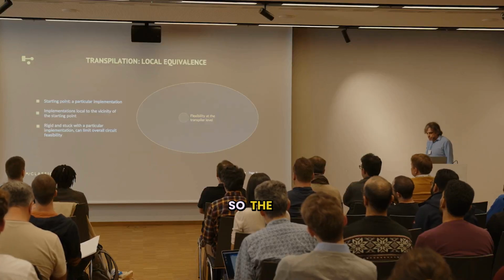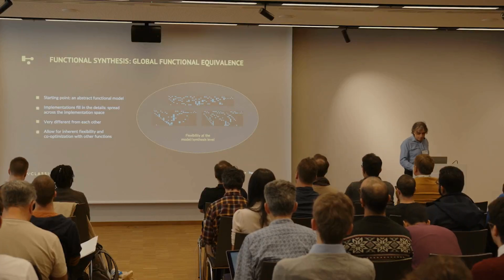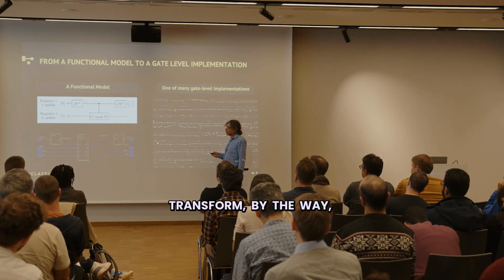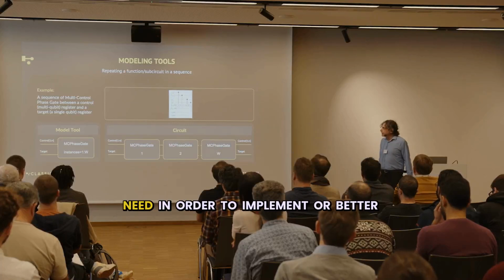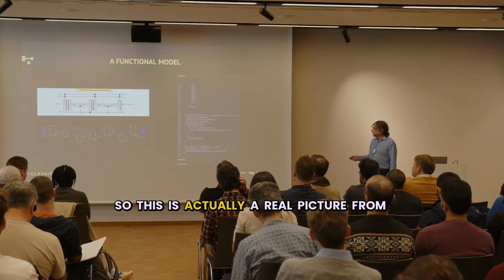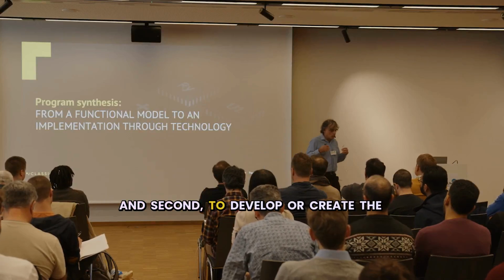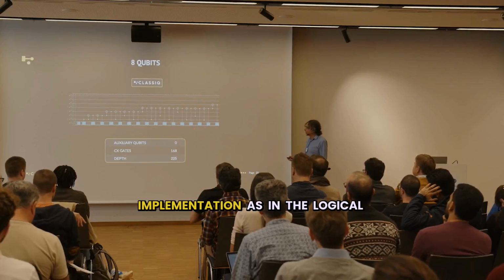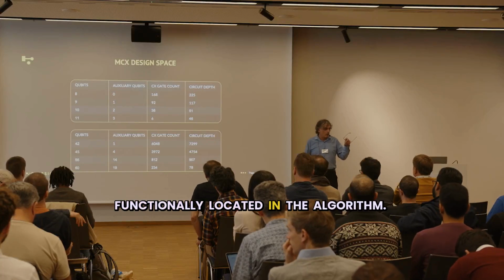Optimizing quantum algorithms automating implementation from high level to low level